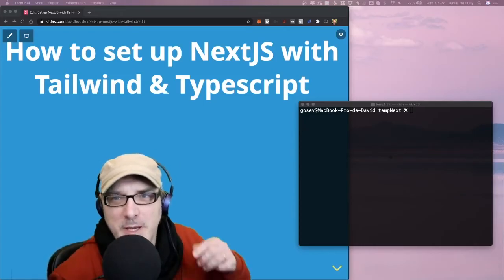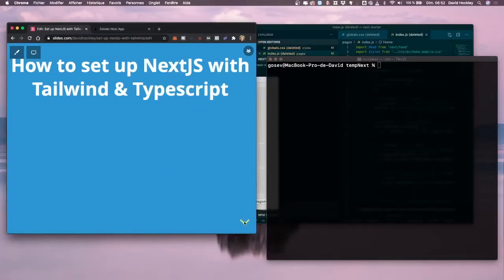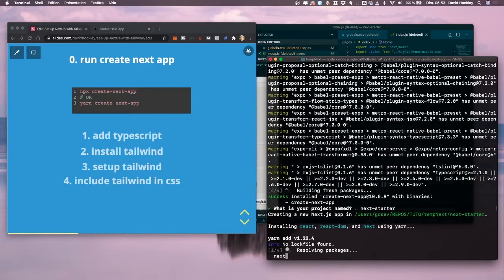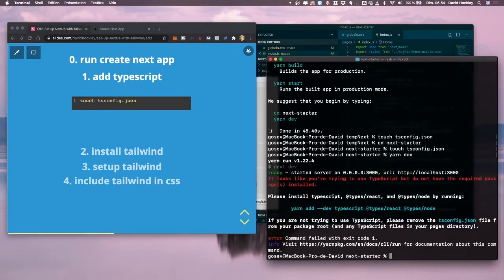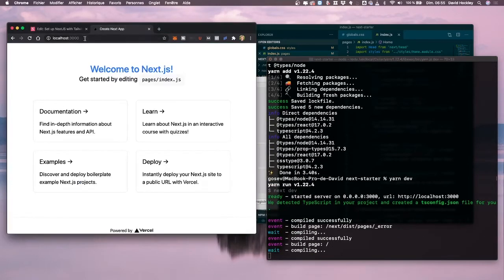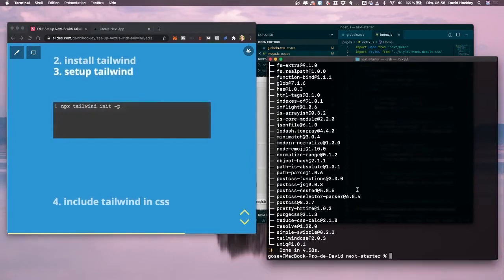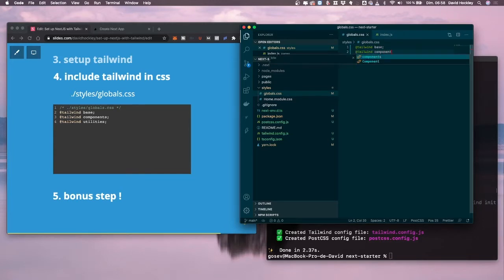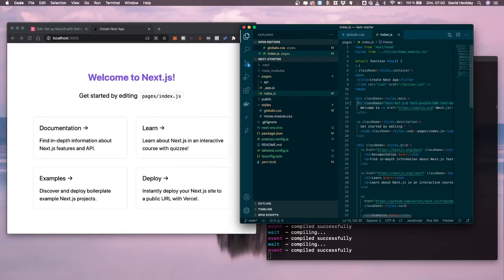How to setup up Next JS with Tailwind CSS (and Typescript)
In this short video (VRAFam !) we look at how to set up Next JS with Tailwind CSS and TypeScript
1/ Use create next app
2/ create a tsconfig file and install the dependencies
3/ install tailwindcss and related dependencies
4/ Setup tailwind
5/ Have fun !